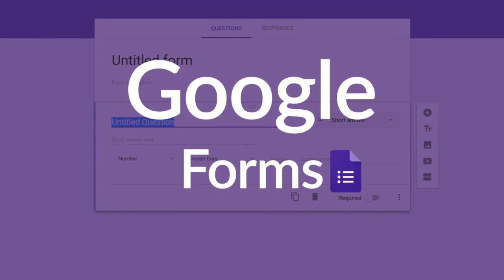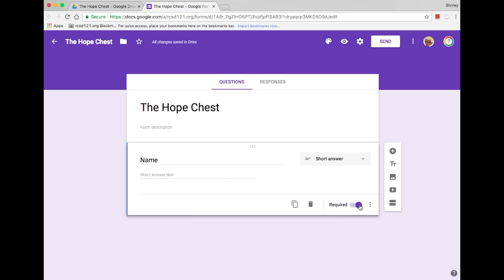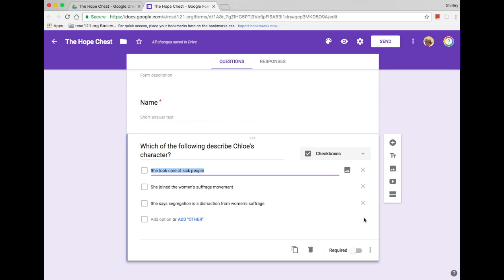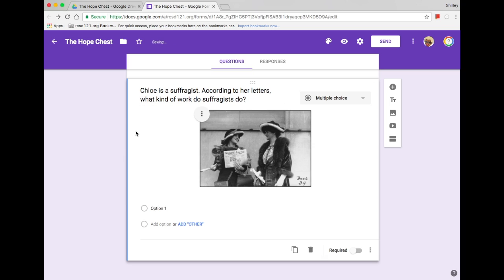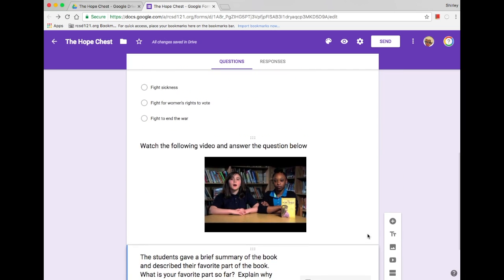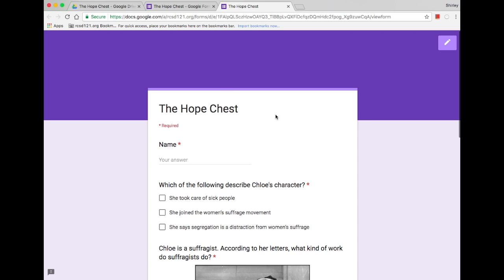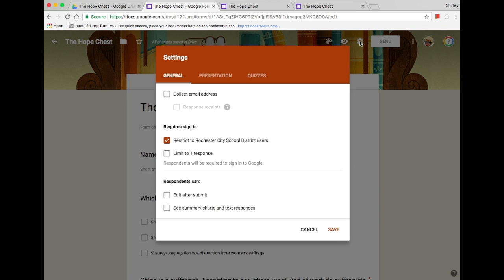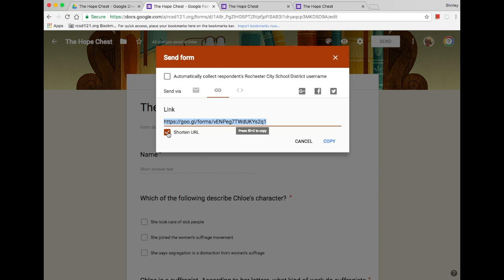Creating Google Forms